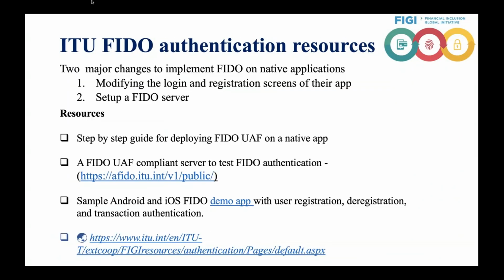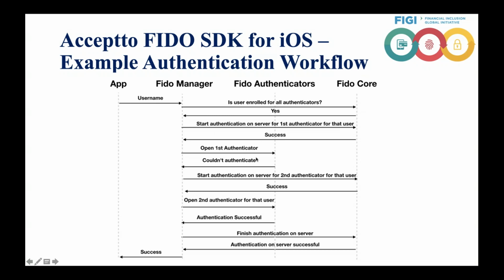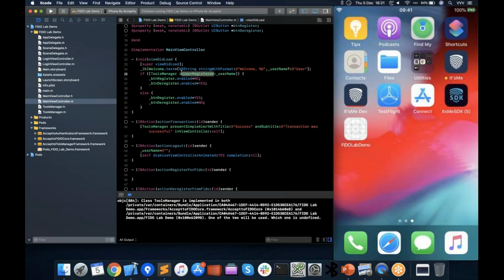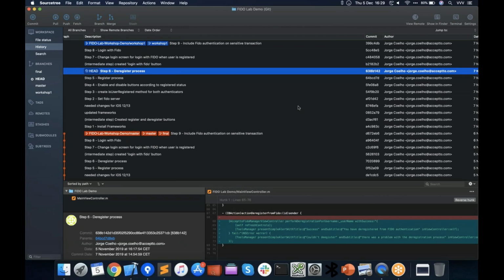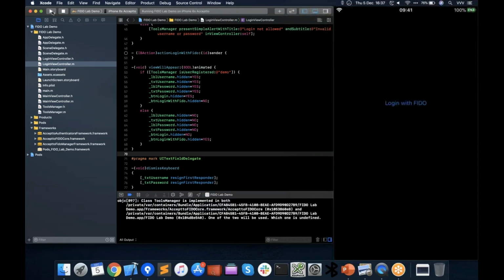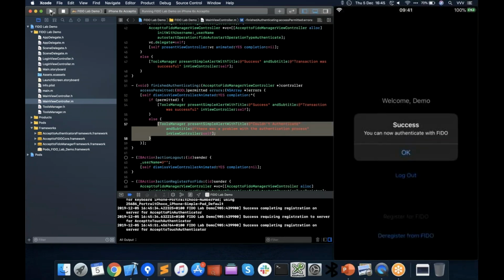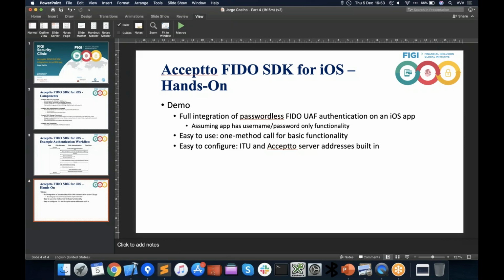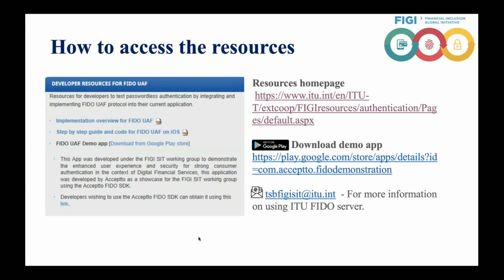​​​​​​​​​​​​​​​FIGI Security Clinic: L2 Part II FIDO Overview and use cases Jorge Coelho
FIGI Security Clinic: Securing the infrastructure and applications for digital financial services ​
Geneva Switzerland, 4-5 December 2019
L2 Part II   FIDO Overview and use cases   Jorge Coelho